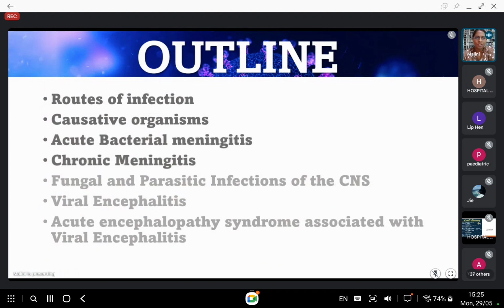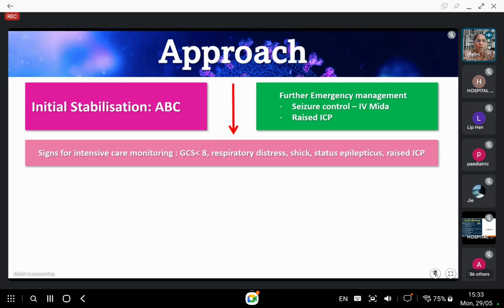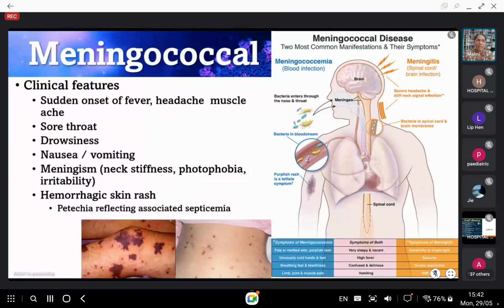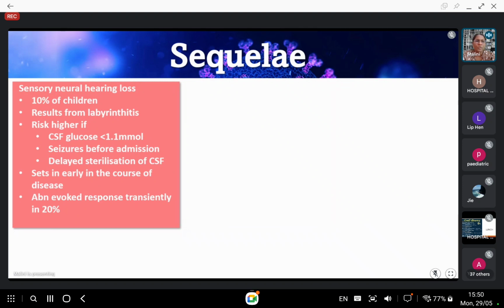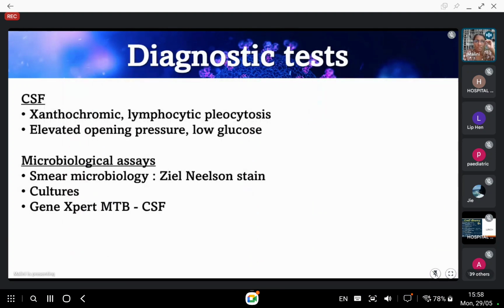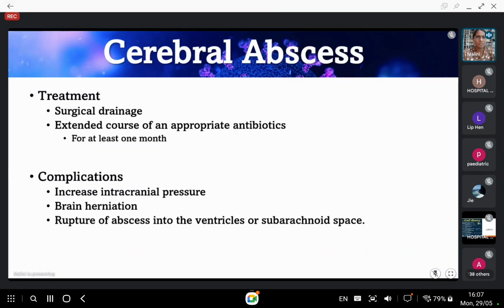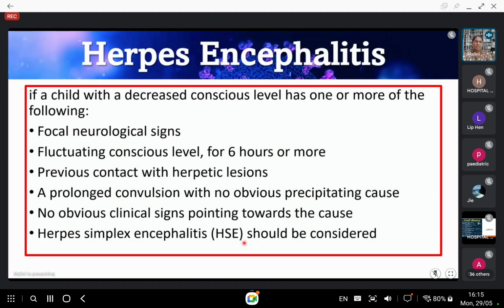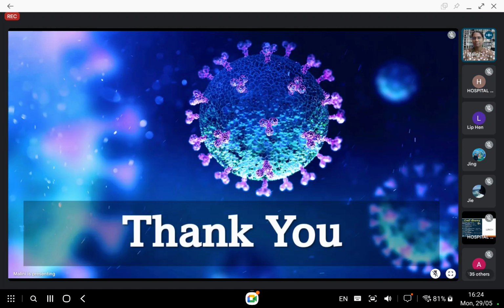29 May 2023